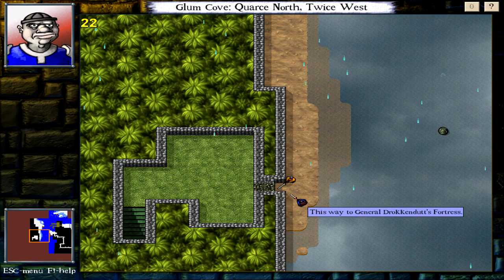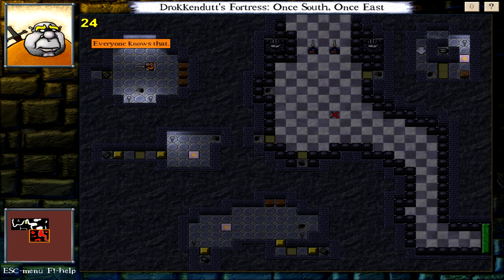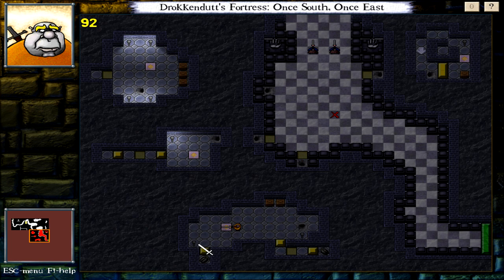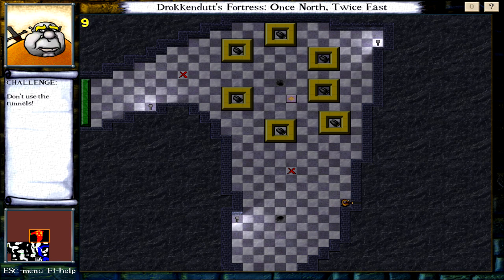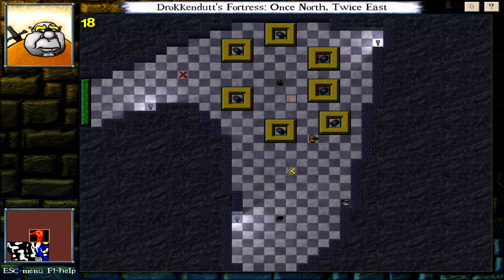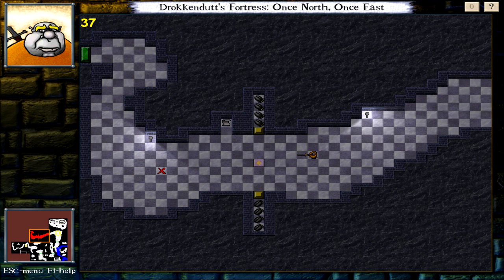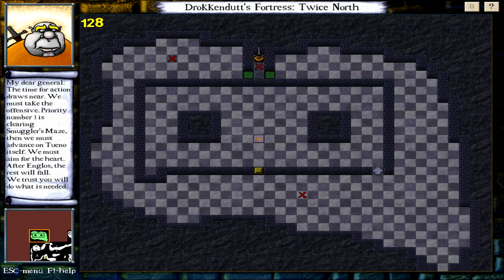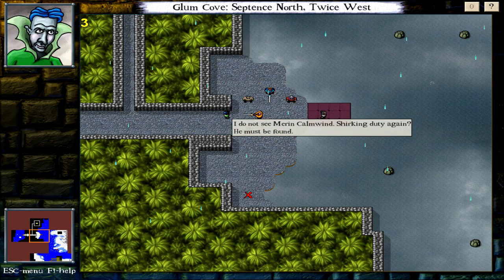DROD: Gunthro and the Epic Blunder - Drokkendutt's Fortress (Episode 7)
General Drokkendutt is one of the cleverest and handsomest of the Rasaran leaders. Going to war without him is unthinkable.

This is not a blind LP, since I have completed DROD4 previously in the older engine. This is my first time doing the DROD4 hold in the DROD5 engine, meaning that I WILL be doing the challenges blind.